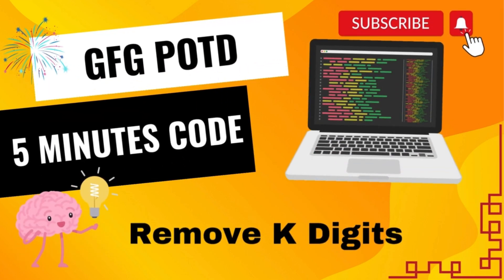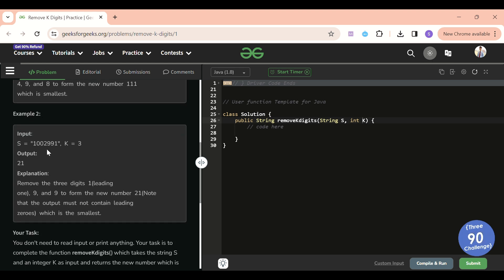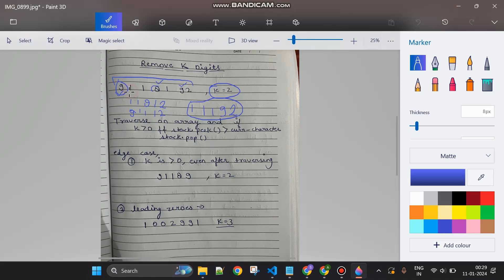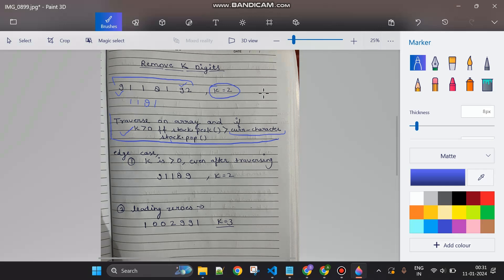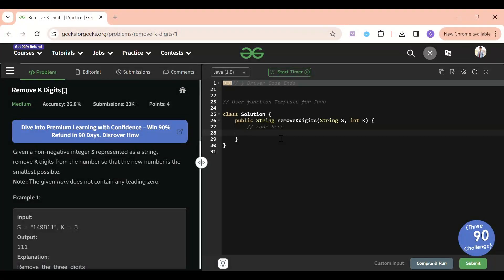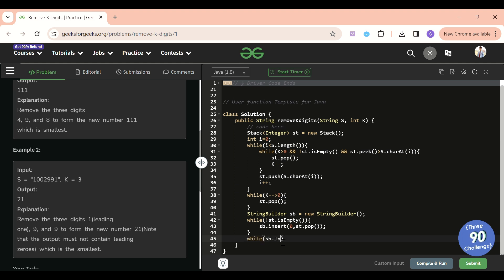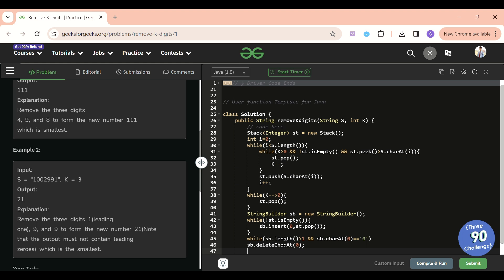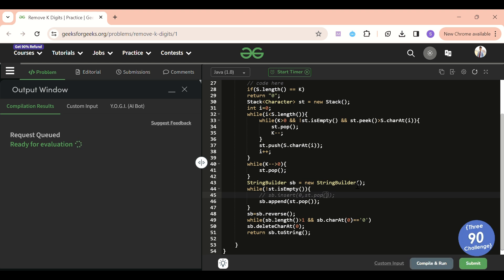Remove K Digits | GFG POTD | GeeksForGeeks | Problem of the day | Easy and Crisp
Here is the solution to the Remove K Digits" GFG problem.

0:11 - Problem Statement
1:55 - Problem Approach and Notes
5:45 - Code